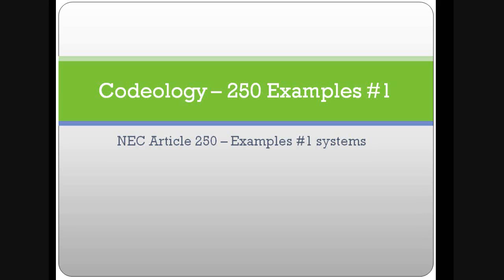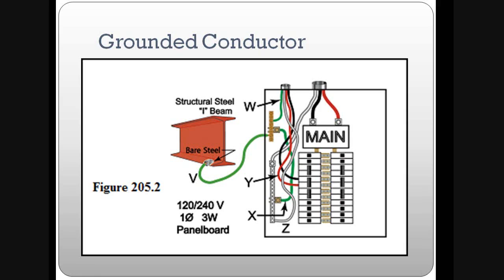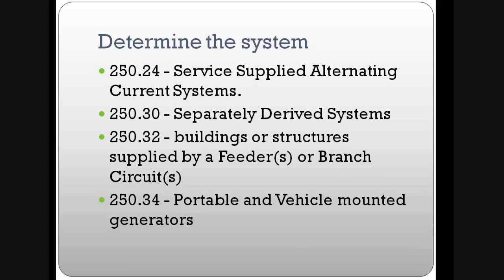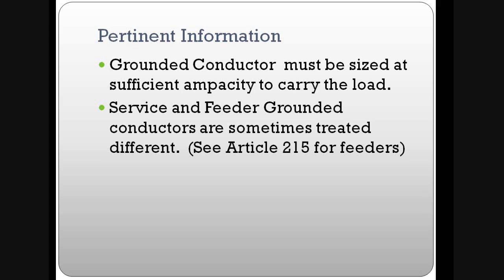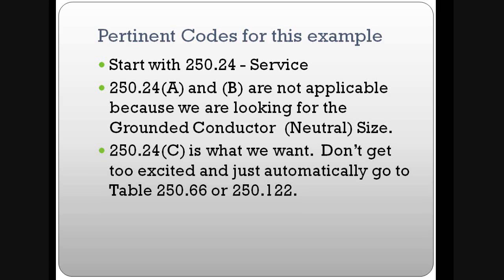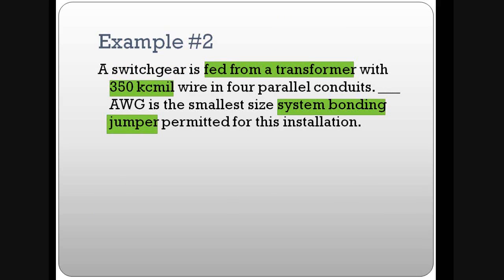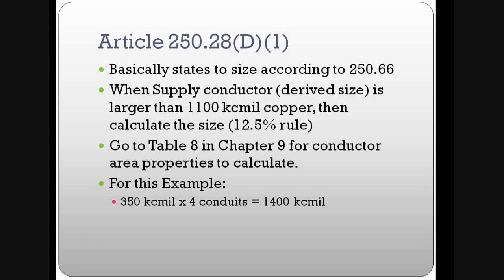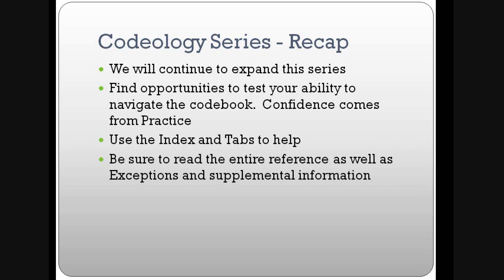Codeology250Ex1.wmv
Examples #1 for Article 250 of Codeology Series